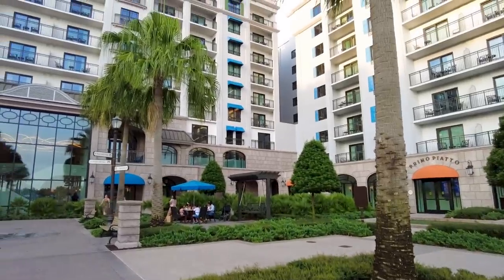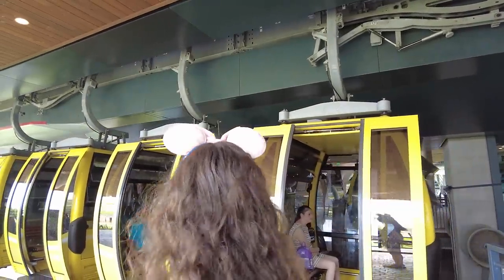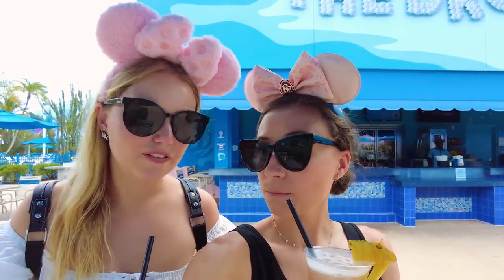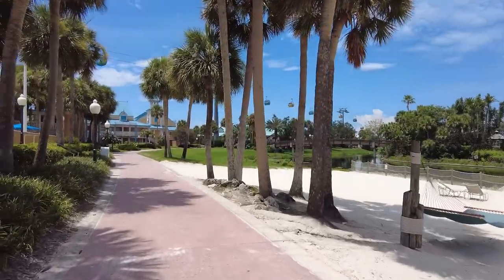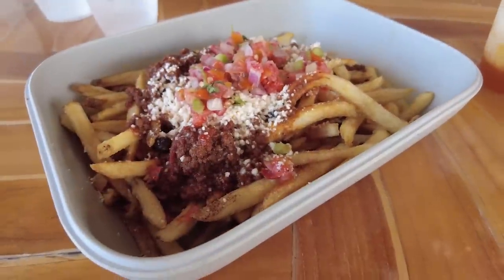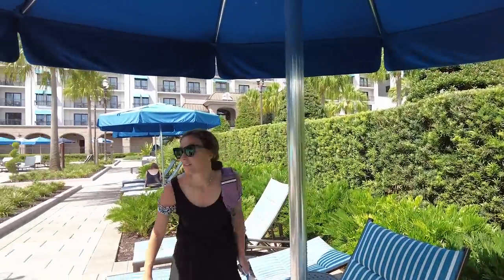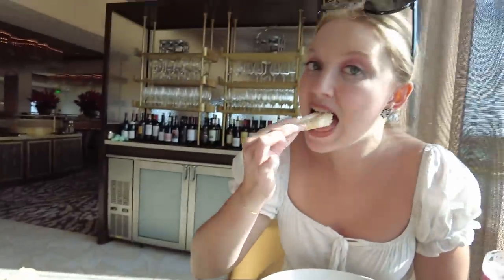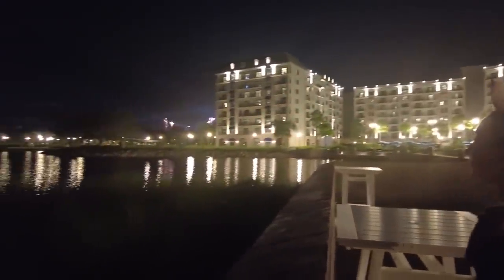How To Have The BEST DAY EVER on the Disney World Skyliner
Did you know you do NOT need to pay for a ticket to have the PERFECT DAY in Disney World? Emma and Fry are flying high in the sky on Disney's FREE transportation, The Skyliner, as they have the perfect resort day. It's always important to take a break during your vacation, but that doesn't mean the FUN needs to end!